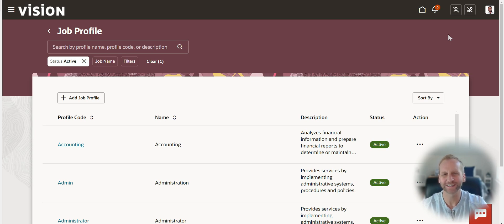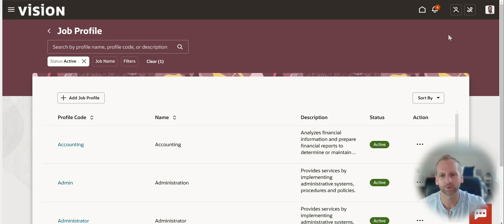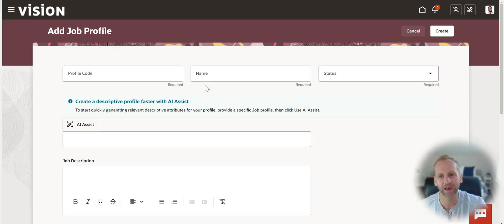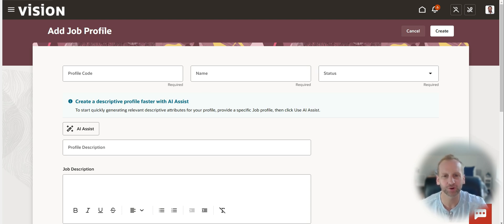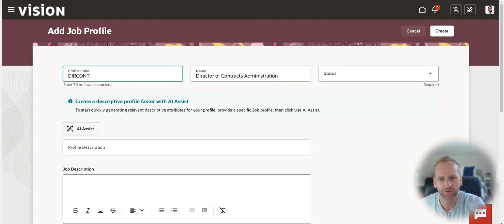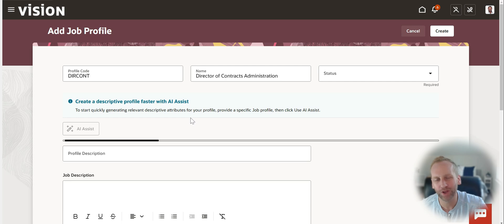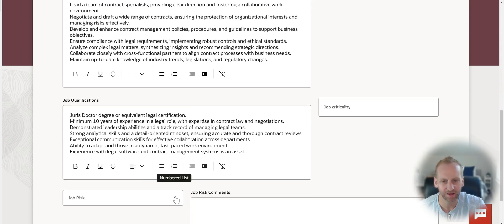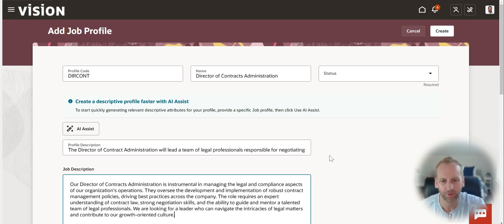🚀 Oracle Cloud: HCM: AI-Powered Job Profile Creation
Job Profiles are the cornerstone of your talent strategy, connecting recruiting, internal mobility, and career progression in a single, structured framework. But historically, building and maintaining Job Profiles has been a time-consuming challenge for many organizations.

That’s why I'm excited about Oracle’s AI Assist for Job Profiles that has already been available for the past year! 🎉 This functionality takes the heavy lifting out of creating and updating profiles, providing AI-powered suggestions for key attributes like work the job description, requirements, and responsibilities.

With AI Assist, organizations can:

✅ Build Job Profiles faster and more accurately

✅ Standardize role expectations across HR processes

✅ Enhance career growth and internal mobility with clear progression paths

One of the toughest challenges for our customers just became easier than ever. Give it a try and see how AI Assist can elevate your talent strategy!